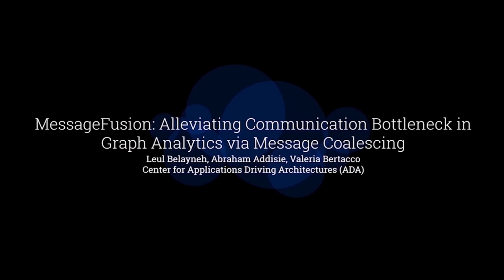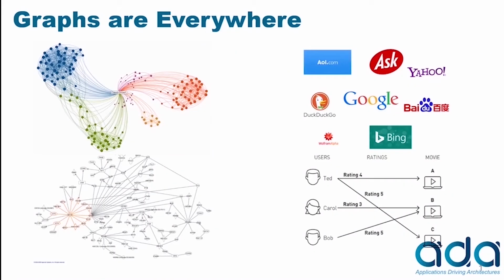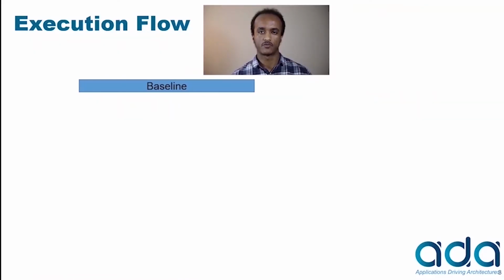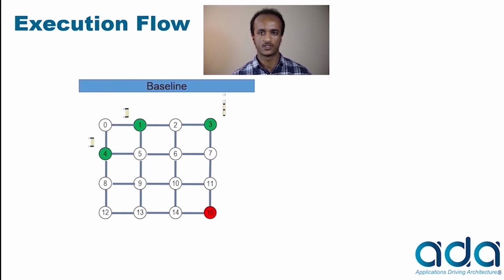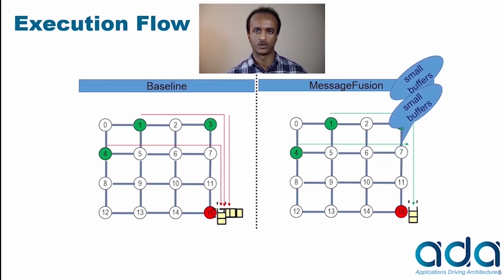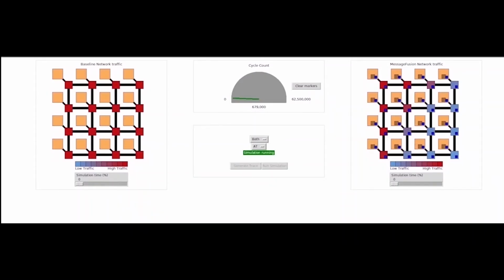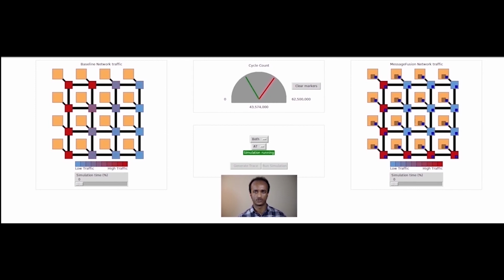Leul Belayneh - MessageFusion